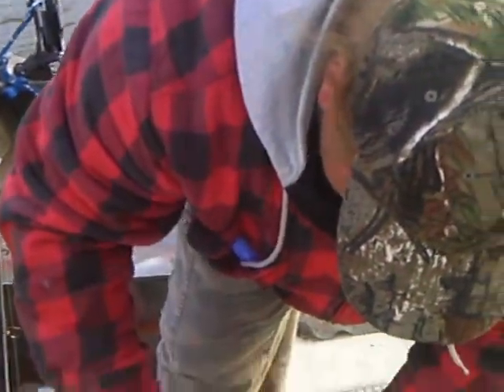002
Testing out Camera on Flatheads